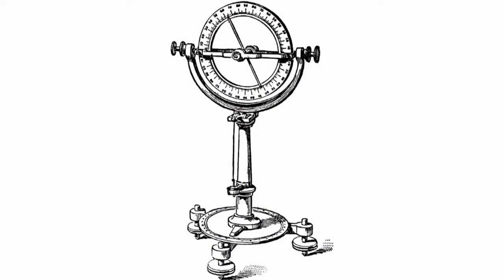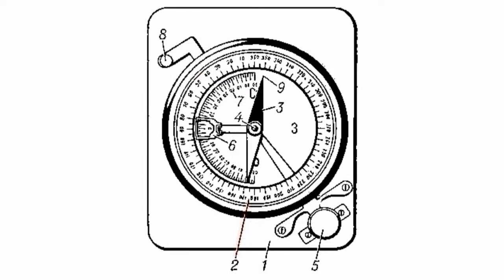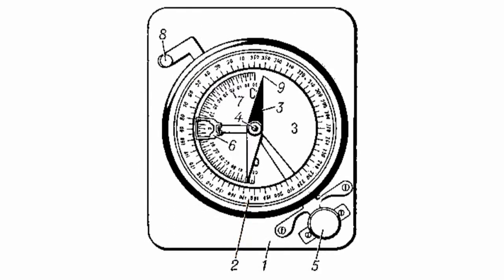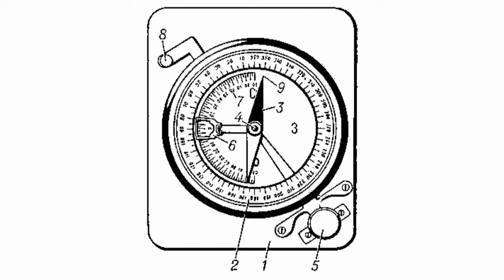Inclinometer or Circumferentor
Inclinometer or CircumferentorAn inclinometer is a device for measuring angles of inclination, height or dip of the rock bed relative to the ground level. In the simplest case this tool consists of a magnetic needle on an axis-needle, vertical circle whose center coincides with the axis of the needle, a pendulum and a full horizontal circle located at the base of the tripod.The limb is divided into 360° in a counterclockwise direction. East and West have swapped places. In order to determine the dip angle the inclinometer is placed edgewise on the rock bed surface, perpendicular to the bedding planes of rock so that the letter C will be turned in to the dip line direction and the pendulum will show the largest angle on the limb, which is the dip angle.The line drawn on the rock surface along the edge of the inclinometer will be the dip line. The line perpendicular to the dip line will show the bed course.Inclinometers are divided into two groups: for direct measurements and indirect measurements.In addition to magnetic and mechanical inclinometers photo registration, electrometric, chemical and recently - electronic inclinometers are used.Inclinometers are used:* In the mining industry to determine the angle and compass direction of deviation of the borehole, thereby controlling its spatial position.* In the cranes inclinometers are used to control the operational and the residual deflection of the boom, as well as to control the inclination angle of the crane in general. The load on the boom can be measured indirectly, based on the readings of several inclinometers.* Monitoring of safe inclination angles of cranes and earthmoving equipment, in particular -- large ones.* Monitoring the status of bridge supports and pipelines.* Tracking the status of architectural structures.* Direct measurement of inclination angles of highways from a moving vehicle.* Monitoring the inclination angle of a car body in anti-theft systems.Therefore, despite the apparent simplicity it is still a very useful instrument.